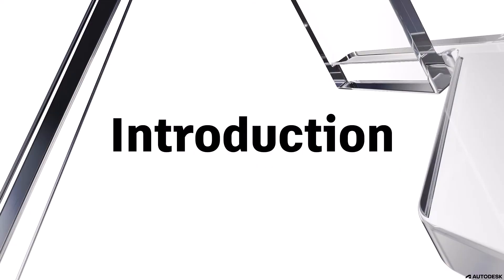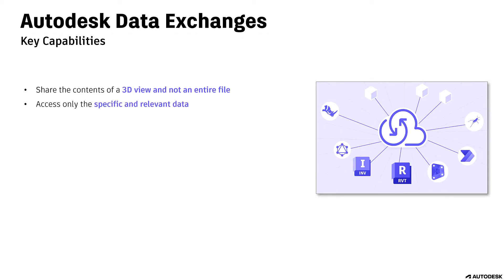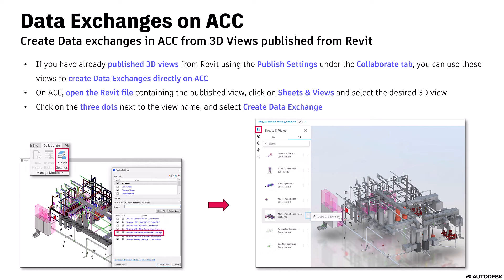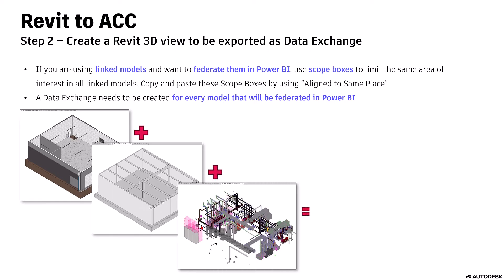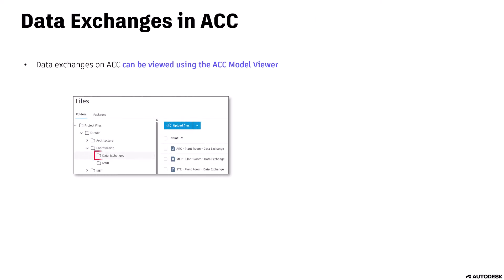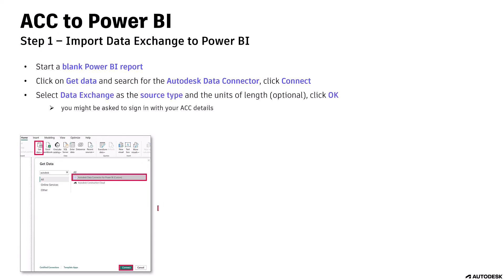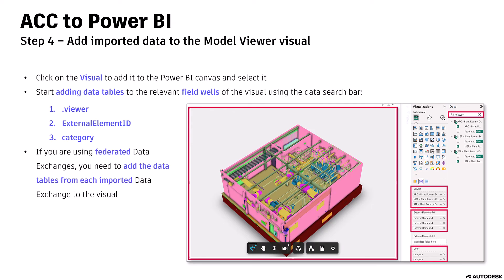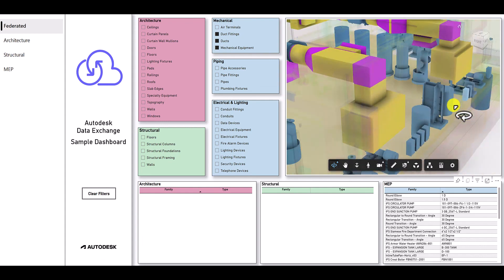Autodesk Data Exchange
In this video I explain what Autodesk Data Exchanges are and demonstrate how to import them into a Microsoft Power BI report for data analysis.

Autodesk Data Exchange Links

Note: Narration is written by me and the voice-over is AI generated.